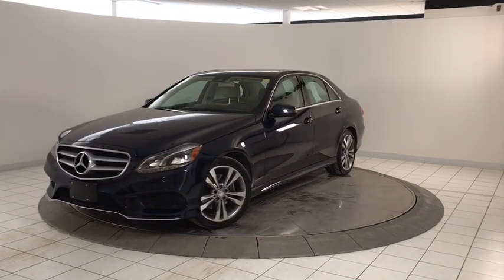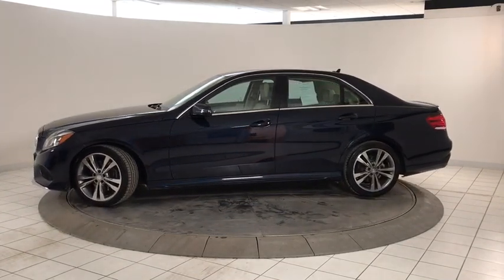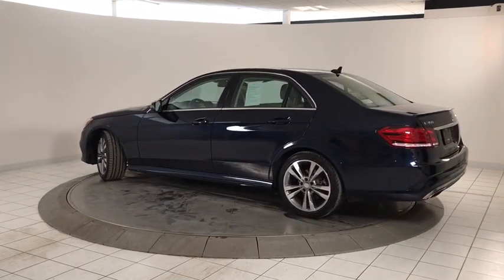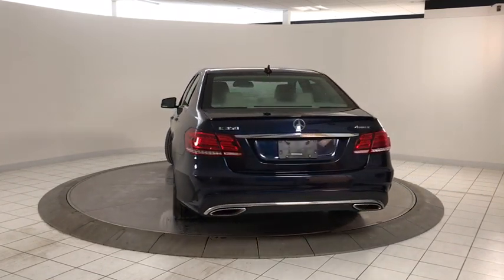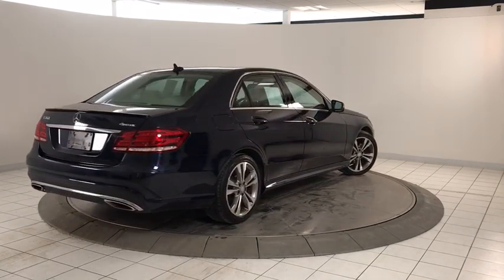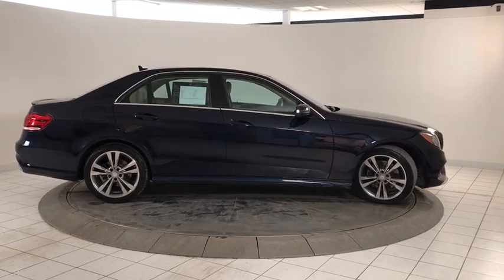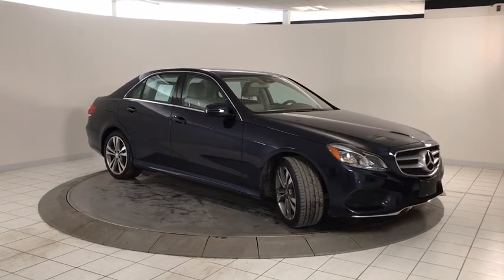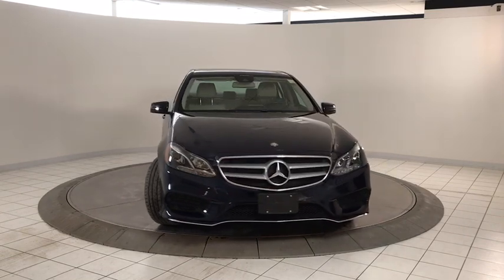2016 Mercedes-Benz E-Class Latham, Albany, Clifton Park, Saratoga Springs, Schenectady, NY MU6331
Lunar Blue Metallic [LISTING TYPE] 2016 Mercedes-Benz E-Class available in Latham, New York at Keeler Preowned. Servicing the Albany, Clifton Park, Saratoga Springs, Schenectady,  NY area.
2016 Mercedes-Benz E-Class E  350 - Stock#: MU6331 - VIN#: WDDHF8JB9GB221777

Keeler Preowned
1111 Troy Schenectady Rd

2016 Mercedes-Benz E-Class 4D Sedan E 350 4MATIC 7-Speed Automatic Lunar Blue Metallic Certified.